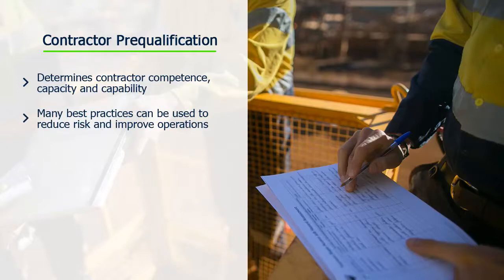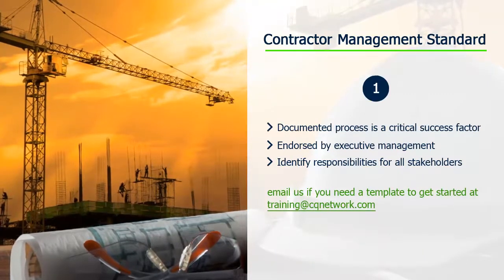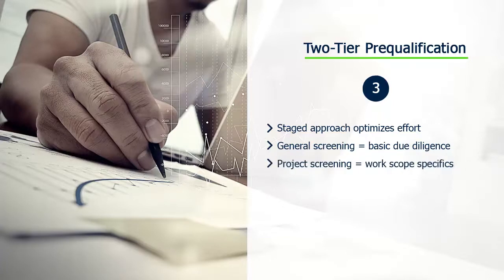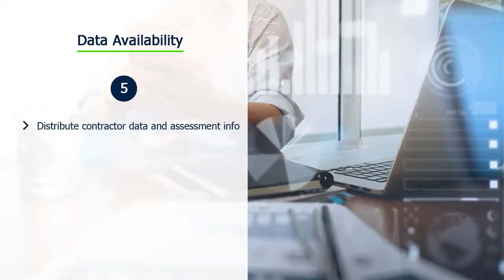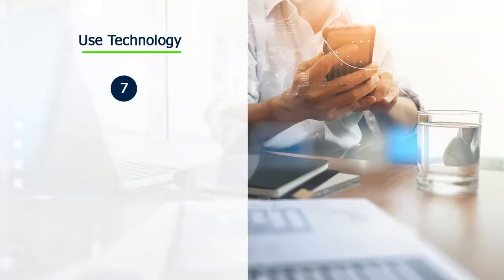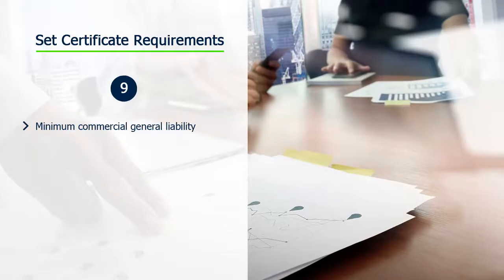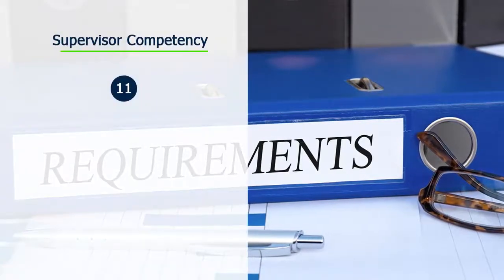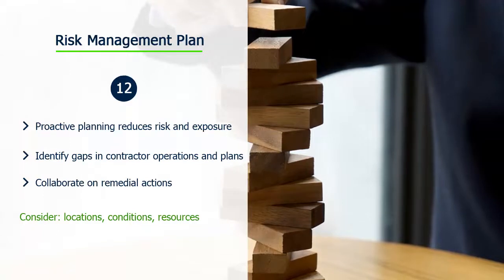Contractor Prequalification Best Practices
Effective contractor management includes qualification activities that ensure corporate due diligence. This video covers eleven best practices that every purchaser can benefit from. As a global trend, more organizations are outsourcing work. This means contractor management is increasing in importance, and prequalification is a vital part of the process. OSHA compliance and corporate ESG requirements continue to push expectations higher and this video will help you hone in on the most valuable things you can do to reduce risk and ensure your contractor chain is performing at its best.